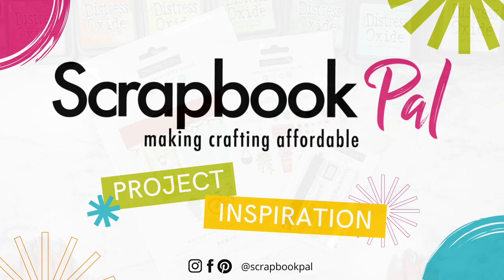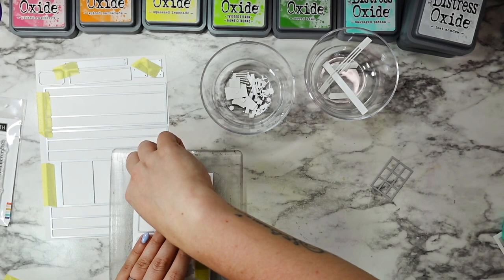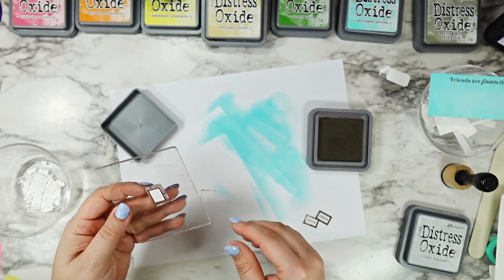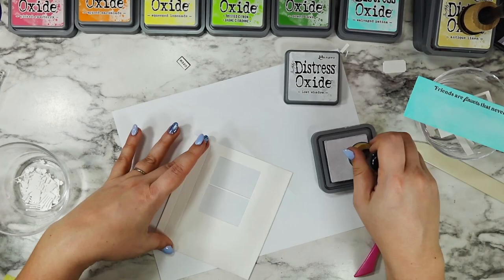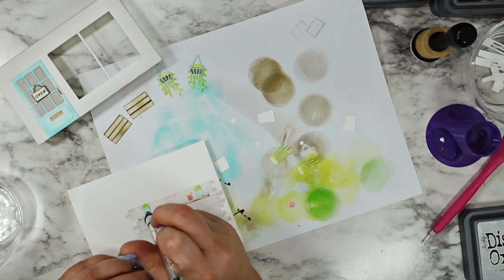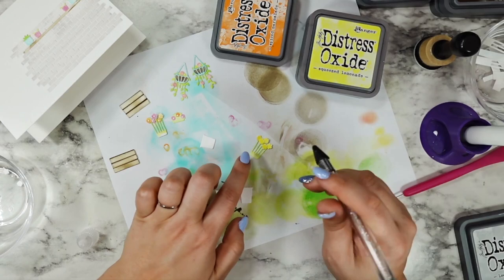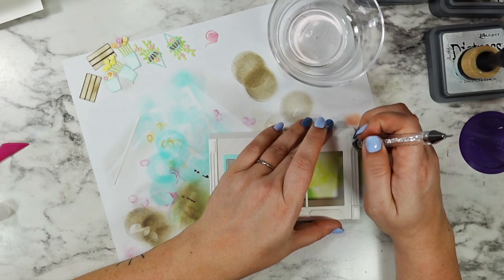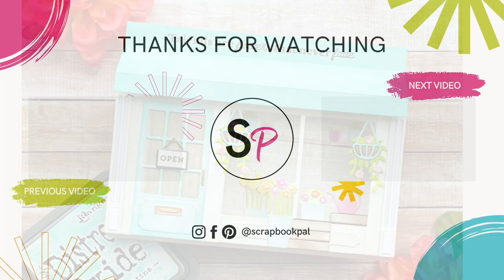Concord and 9th | Window Shoppe Pop Up & Flower Shoppe | Card Making Tutorial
Hi friends! This is Caitlin from Caitlin Annelee Cards and today I am sharing the most adorable 3D card featuring the Concord and 9th Window Shoppe Pop Up Base and Flower Shoppe Stamps and Dies. The card took quite a few die cut pieces to create, but the detail that you can achieve is absolutely amazing.

• Ranger Ink - Tim Holtz - Distress Oxide Ink Pad - Picked Raspberry

• Ranger Ink - Tim Holtz - Distress Oxide Ink Pad - Spiced Marmalade

• Ranger Ink - Tim Holtz - Distress Oxide Ink Pad - Squeezed Lemonade

• Ranger Ink - Tim Holtz - Distress Oxide Ink Pad - Twisted Citron

• Ranger Ink - Tim Holtz - Distress Oxide Ink Pad - Mowed Lawn

• Ranger Ink - Tim Holtz - Distress Oxide Ink Pad - Salvaged Patina

• Ranger Ink - Tim Holtz - Distress Oxide Ink Pad - Lost Shadow

• Ranger Ink - Tim Holtz - Distress Oxide Ink Pad - Ground Espresso

• Copic - Sketch Marker - Warm Gray No. 5 - W5

• Copic - Sketch Marker - Neutral Gray No. 2 - N2